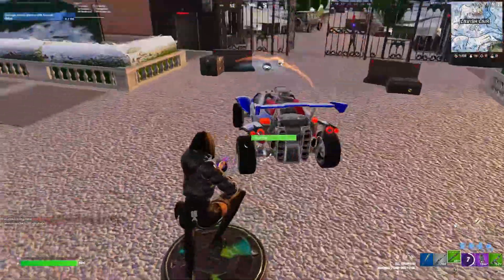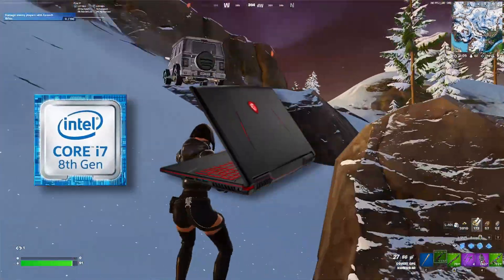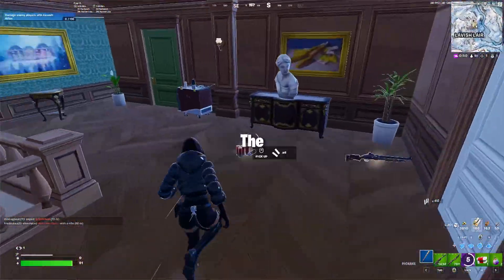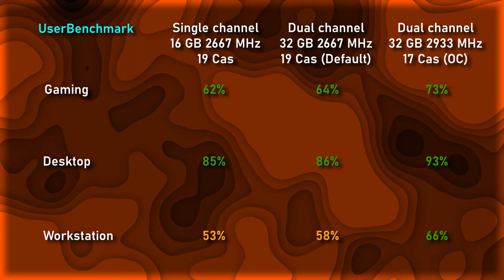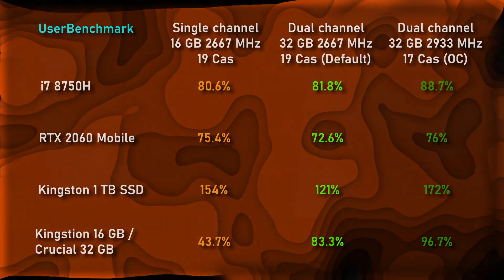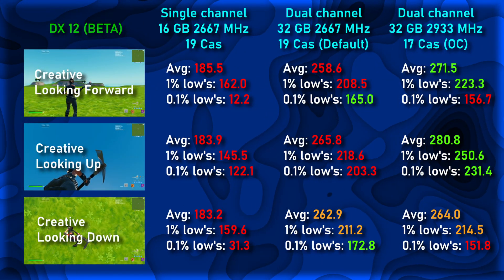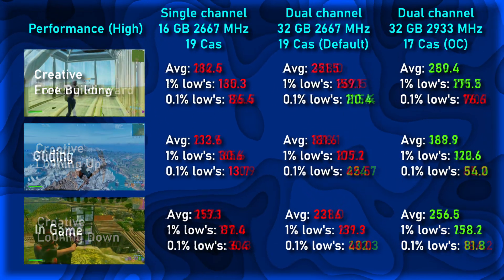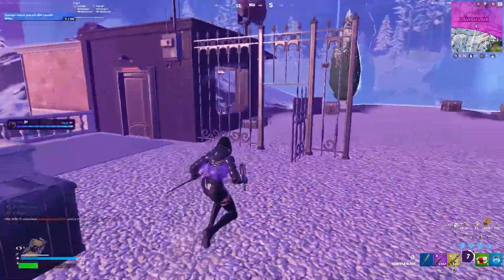Every Laptop needs two of these… | Dual Channel Memory | Getting Consistent 240 FPS On a Laptop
PC:
CPU: R7 5800X (4.6GHz)
Ram: T-FORCE Dark Za 32 GB (3600 MHz)
GPU: RX 6700 XT 12GB GDDR6
Motherboard: Aorus B550M PRO-P

Laptop:
CPU: i7 8750h
RAM: Crucial 32 GB (2933 MHz)
GPU: RTX 2060 Mobile 6 GB
Model: GL63 8SE

Timestamps:
0:00 Intro
0:36 Video Topic Explanation
0:51 Dual Channel Memory Explanation
1:22 How To Source RAM
2:33 Second Way To Improve RAM Performance
3:02 Why We Still Using UserBenchmark
3:21 UserBenchmark Category Results
4:09 UserBenchmark Component Results
4:57 DX 11 Static Tests
5:27 DX 11 Dynamic Tests
6:04 DX 12 Static Tests
6:22 DX 12 Dynamic Tests
6:39 Performance (High) Static Tests
7:04 Performance (High) Dynamic Tests
7:28 Performance (Low) Static Tests
7:50 Performance (Low) Dynamic Tests
8:08 Conclusion
8:30 Outro